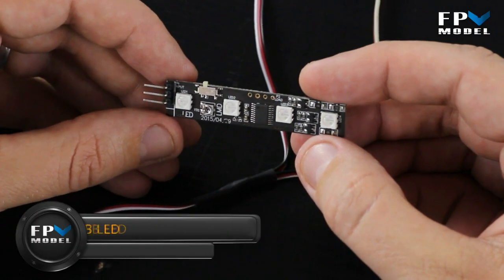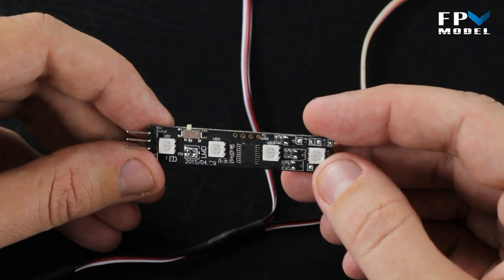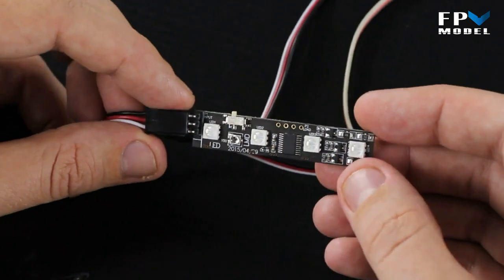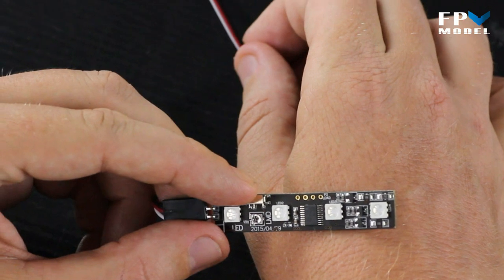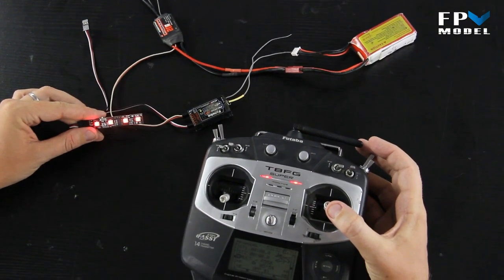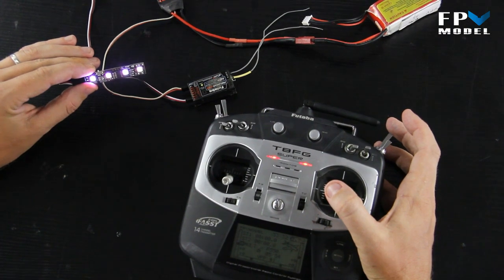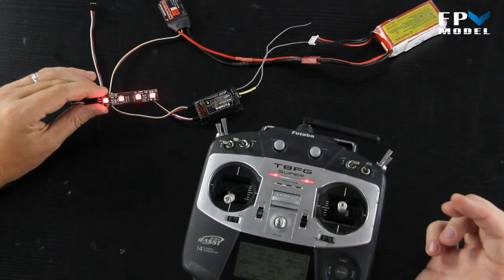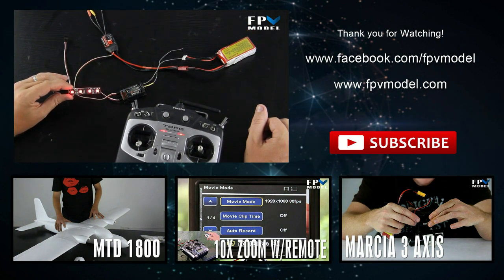Braking RGB lights for multi-rotors.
This video will show you a quick demonstration of the the new braking RGB light board will react to you transmitter inputs.